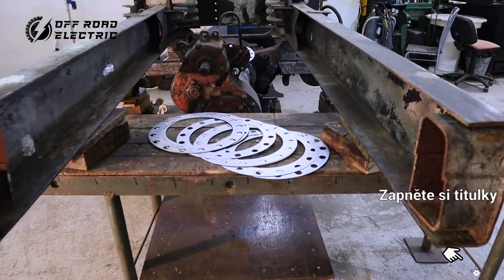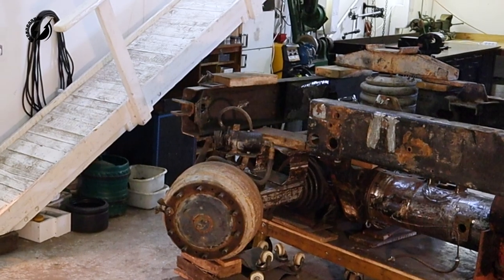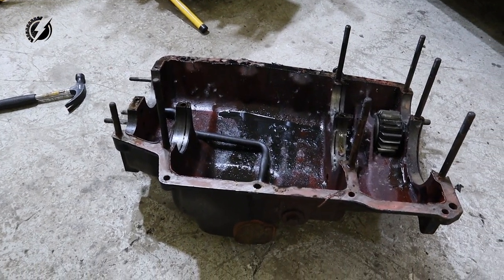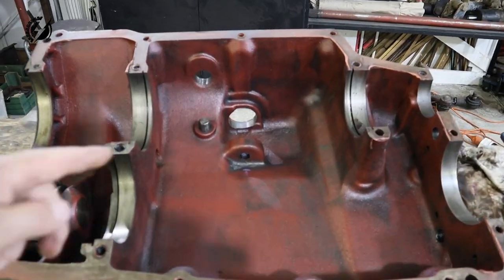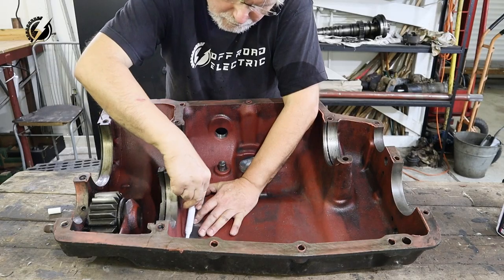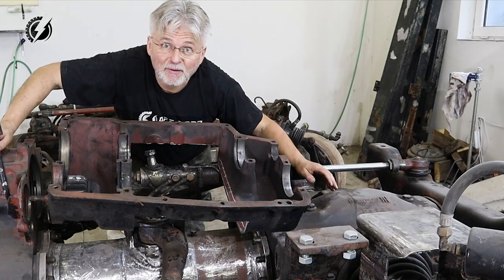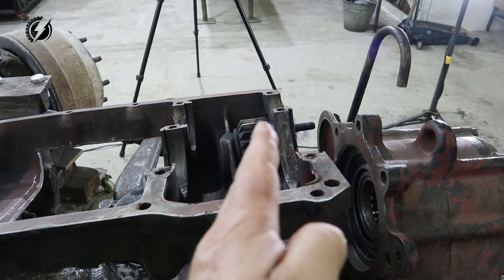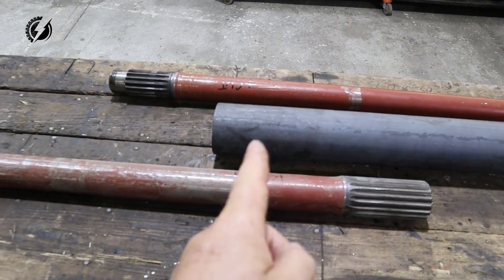Building an Epic Monster Truck from Tesla & Tatra #58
✨ Welcome to our DIY project! ✨
In this video, we continue converting 2 Tatras and 2 Teslas into an electric monster truck.
Join us with this exciting project of DIY Tesla and Tatra conversion, showcasing the process of transforming a Tatra super heavy truck combined with Tesla electric car into an electric monster truck.

Watch as we dive into the details of our homemade monster truck build, featuring the Tatra and Tesla modifications that make this project truly unique. Whether you're a fan of monster trucks or just love homemade projects, these videos are packed with inspirations and tips for your own DIY projects.
- Czech Bank (bankovni ucet KB):
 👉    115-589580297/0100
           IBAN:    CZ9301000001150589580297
           BIC / SWIFT kód:  KOMBCZPPXXX